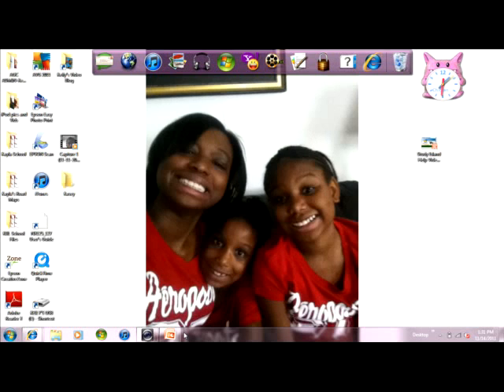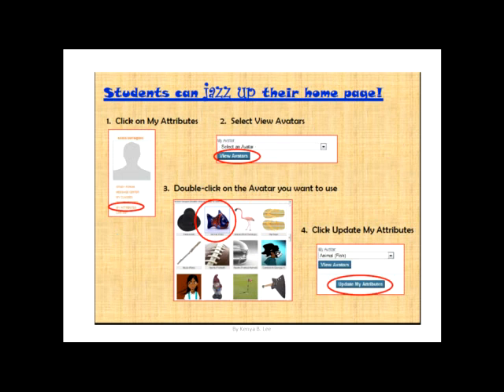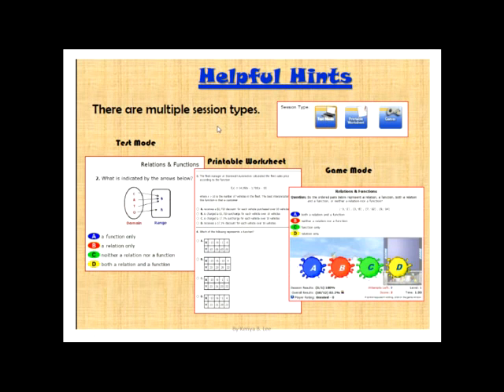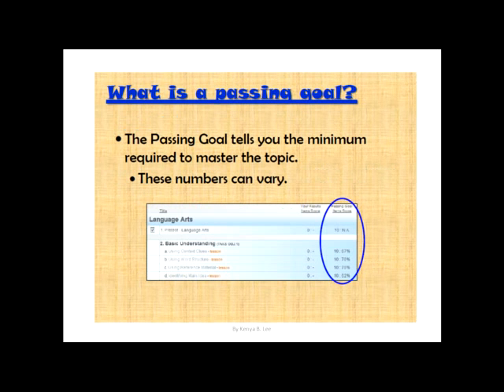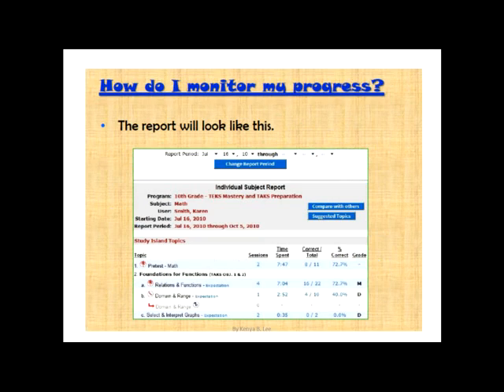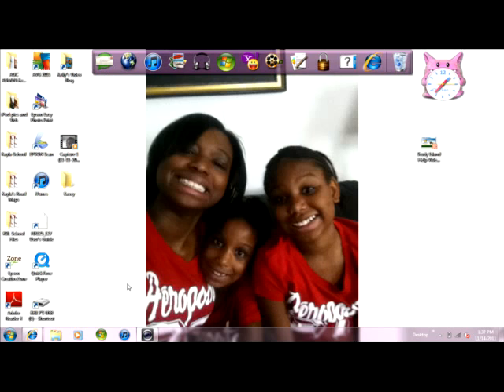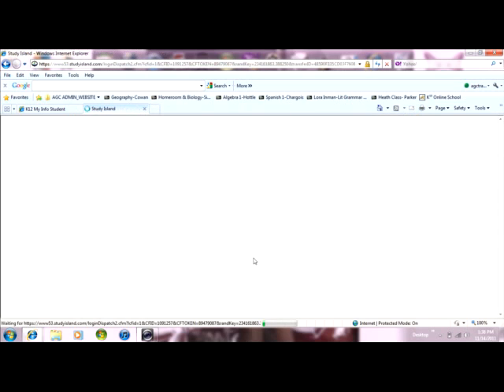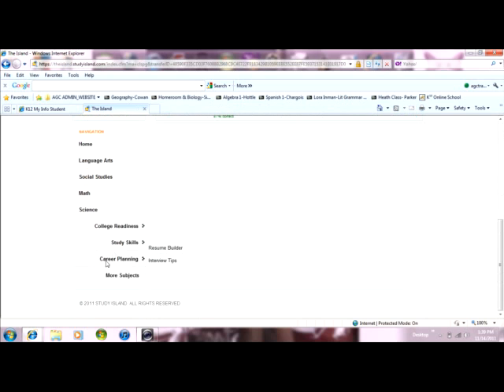Study Island Help for GCAHS Students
Hey GCA Students! heres a Video to help you navigate Study Island..

This is mainly for GCAHS Students.

All Copyrights belong to Archipelago Learning.